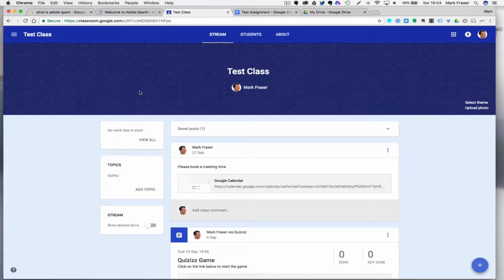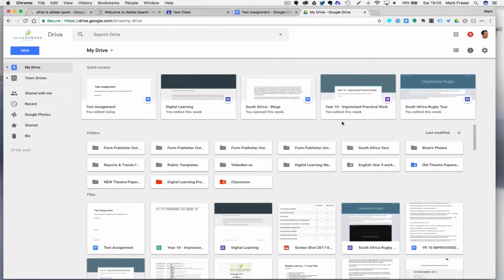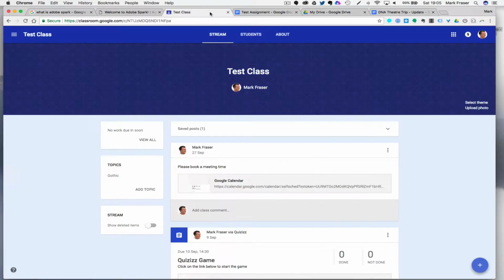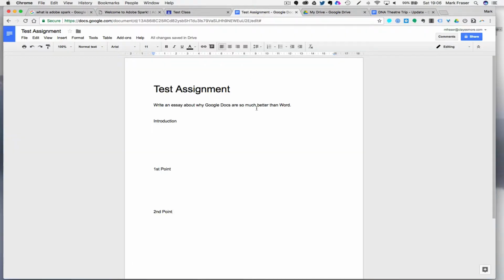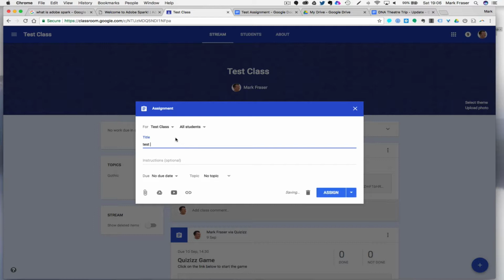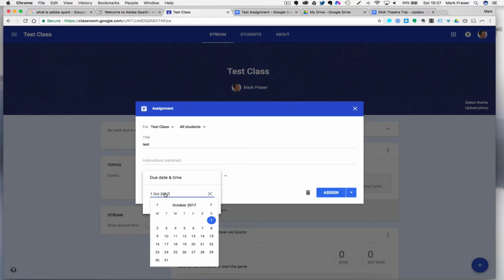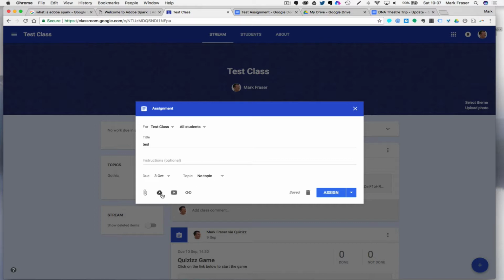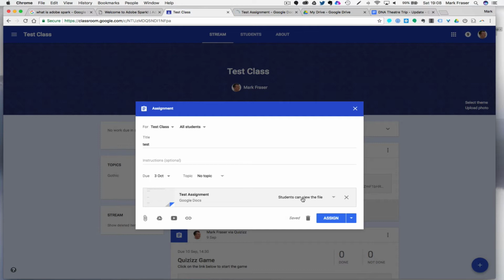Google Classroom - Assignment Setting